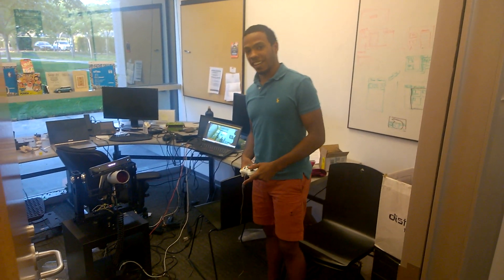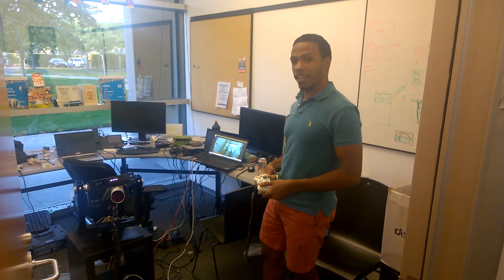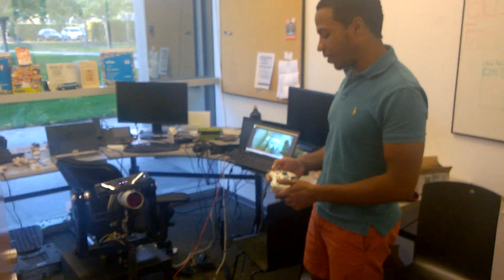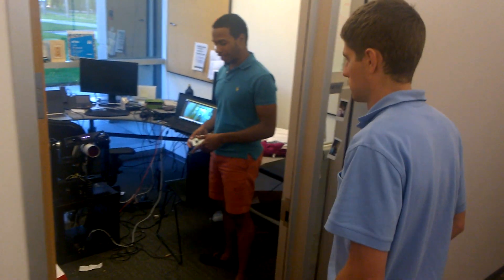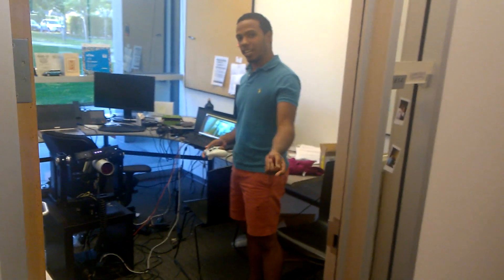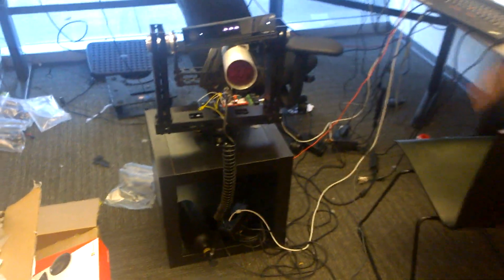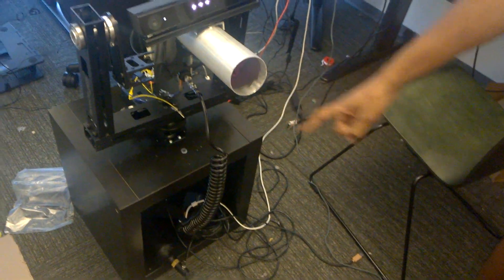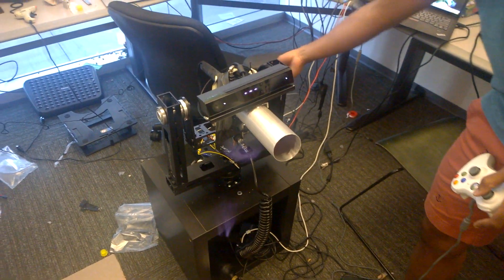Kinect Kannon - The World's First Kinect-Augmented T-Shirt Cannon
The Kinect Kannon can track targets with its skeletal tracking thanks to Kinect. It can also respond to audible sounds and turn toward the louder side of a cheering crowd! You can also manually control the cannon with an XBOX Controller. Pull both triggers and the cannon will fire a T-Shirt at your target!